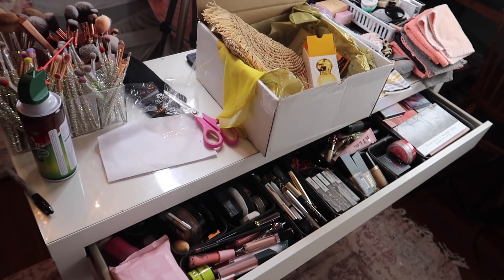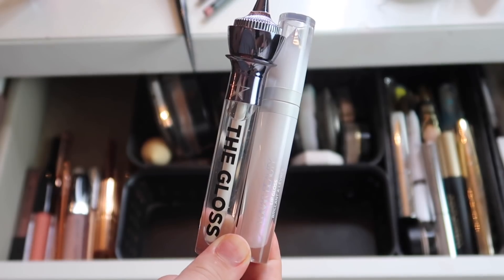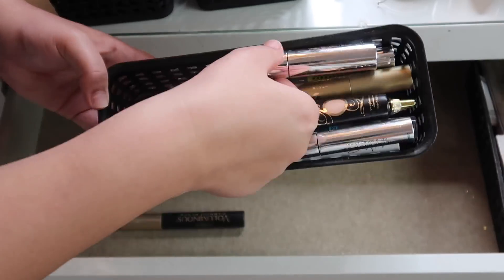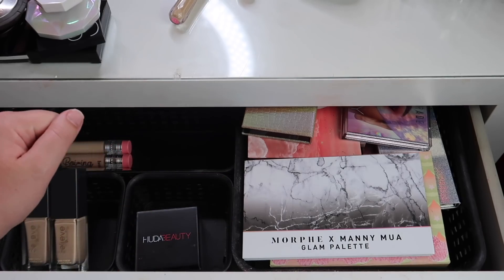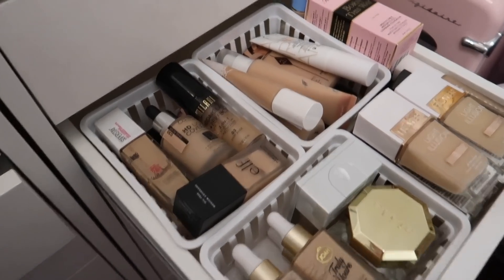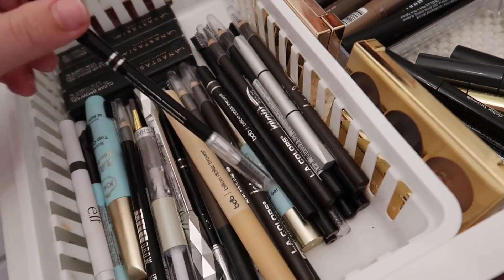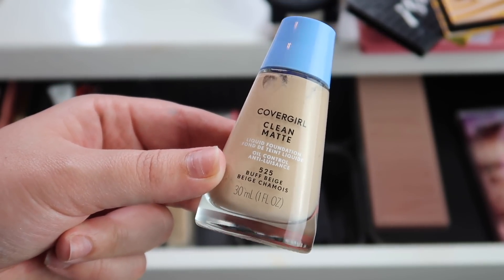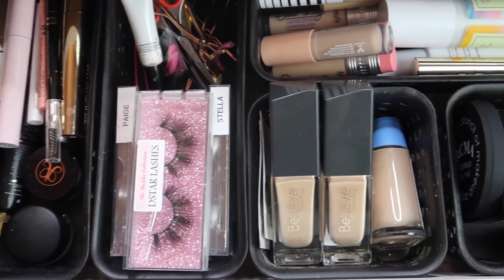MY EVERYDAY MAKEUP DRAWER - SHOP MY STASH | Paige Koren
IKEA MALM DESK

Paige Koren
1650-302 Margaret St. #227